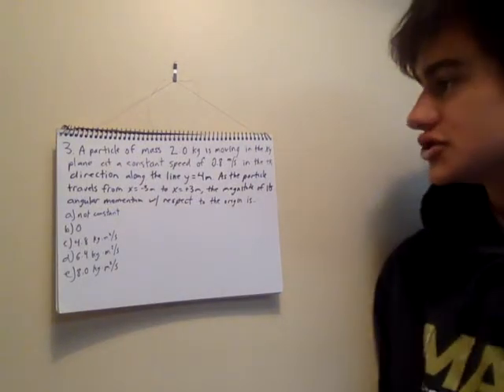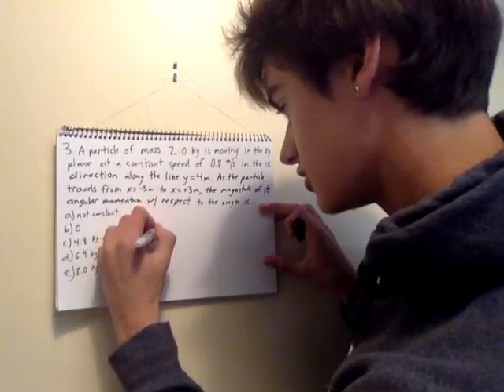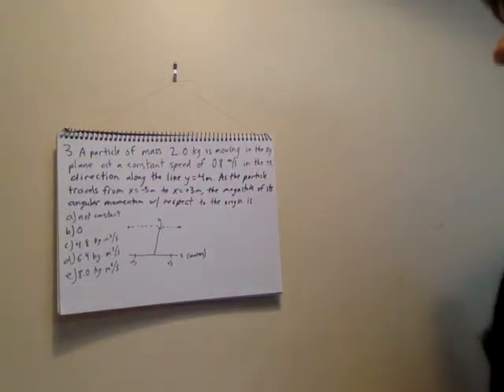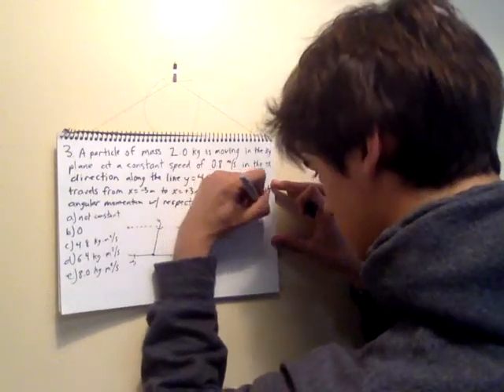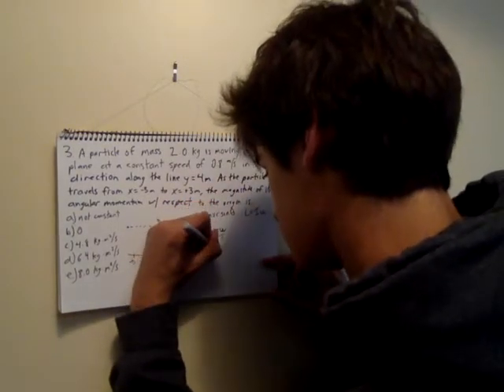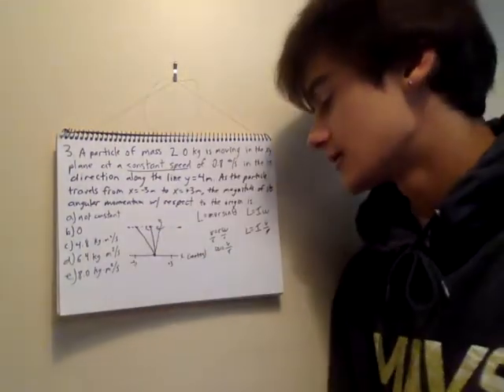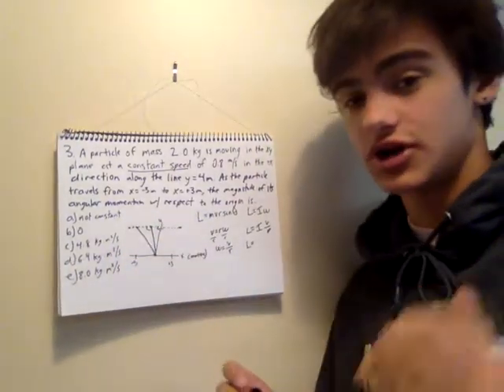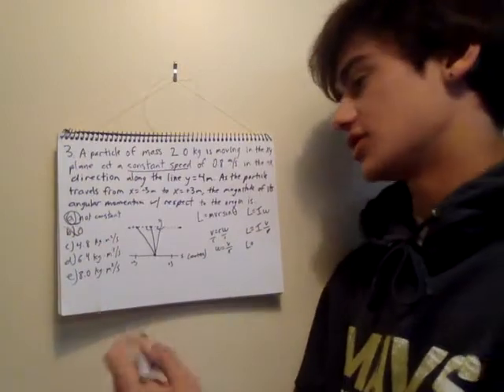AP Physics C Mechanics MC Question 3